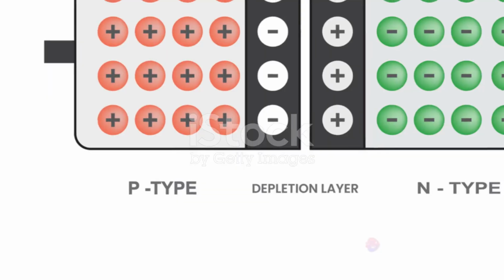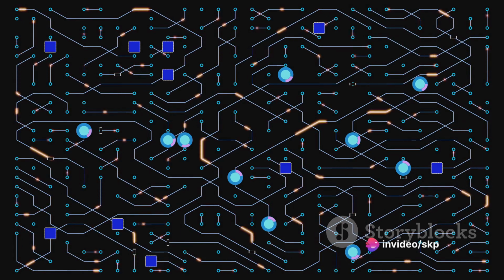BJT vs MOSFET Power Transistor#powerelectronics Easily Understood...